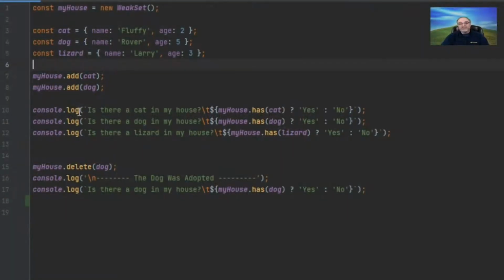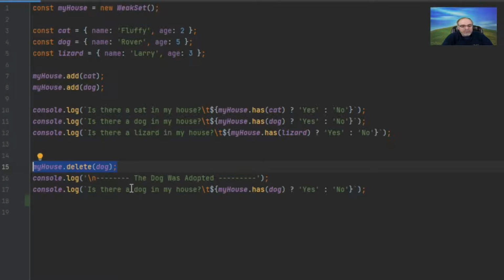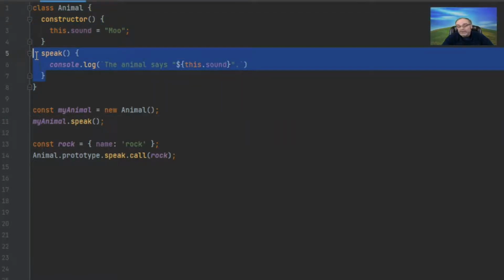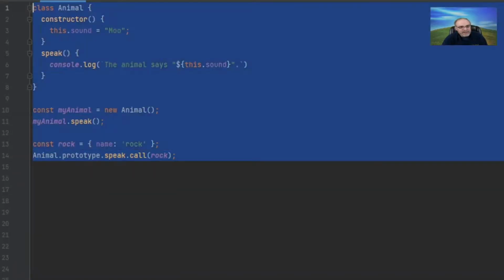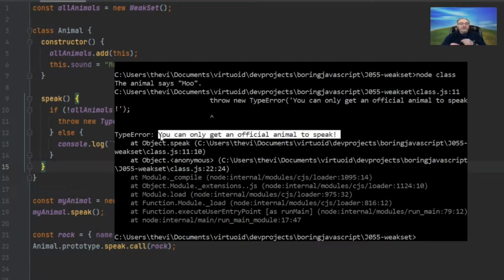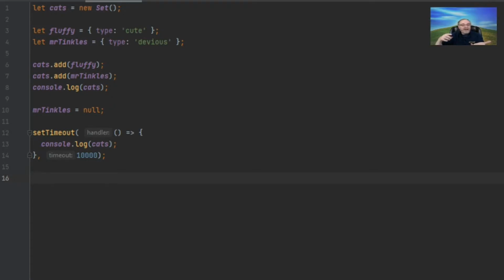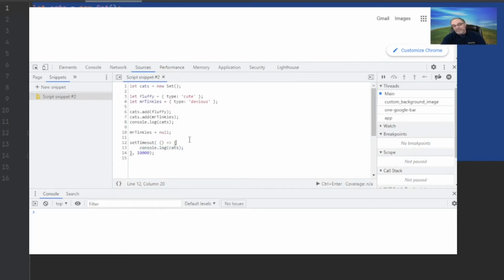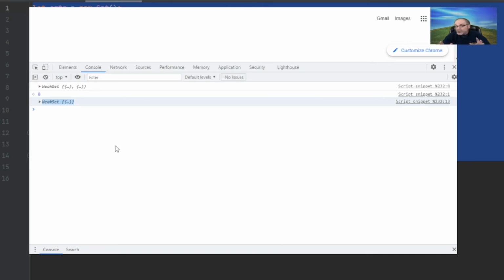J055: WeakSet()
Hi everyone, and welcome to another weakly-typed edition of Boring JavaScript! Today, we take a look at the WeakSet object. When I played tennis, I was always accused of weak sets, but it's different with JavaScript. WeakSets are just Sets, but in which the values are weakly held. What's that, you ask? Just watch the video and find out! You'll stay awake, I promise.